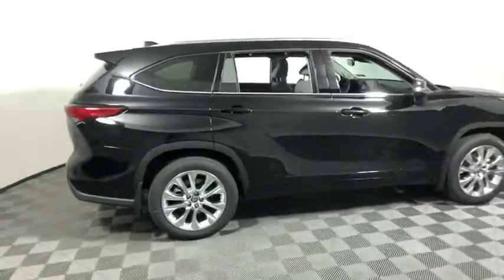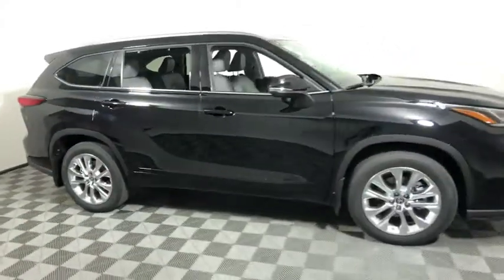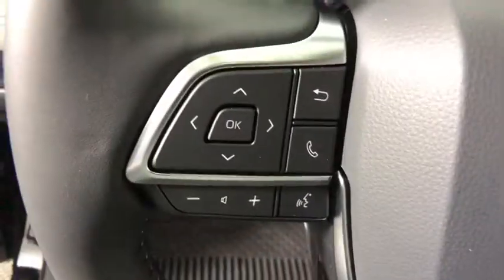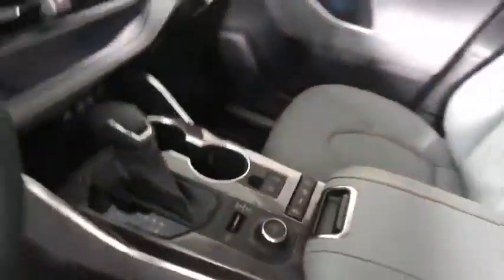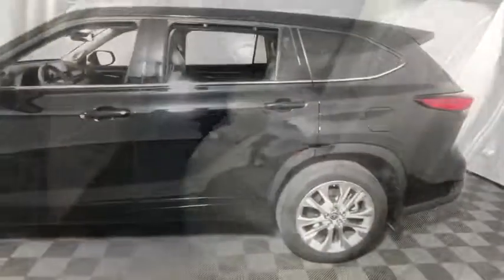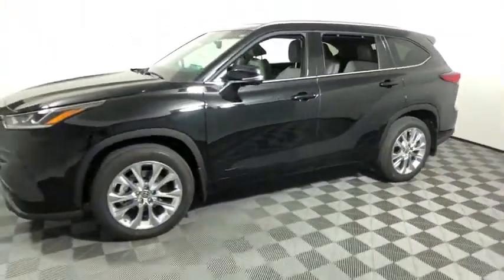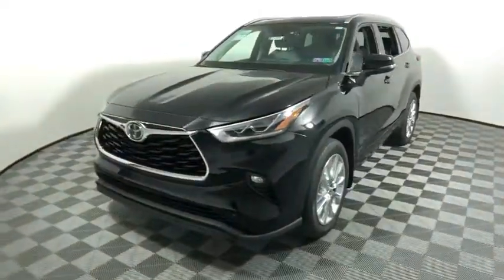2020 Toyota Highlander Easton, Allentown, Bethlehem, Phillipsburg and Stroudsburg PA T50328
Midnight Black Metallic New 2020 Toyota Highlander available in Easton, Pennsylvania at Koch Toyota. Servicing the Allentown, Bethlehem, Phillipsburg and Stroudsburg PA area.

Koch Toyota
3816 Hecktown Rd